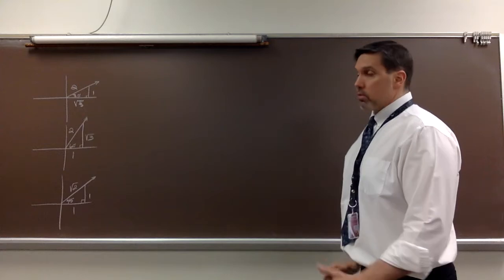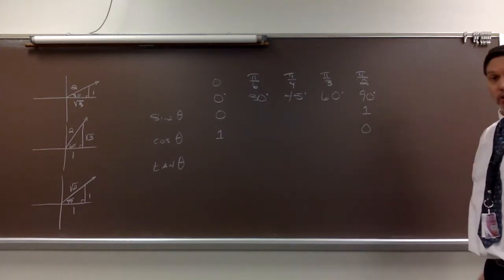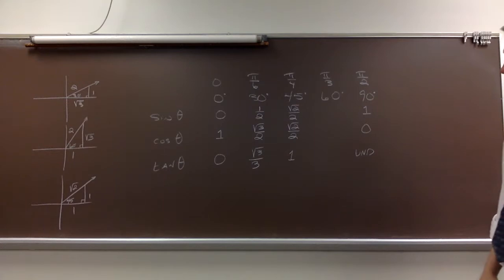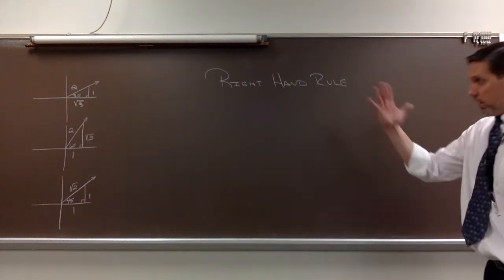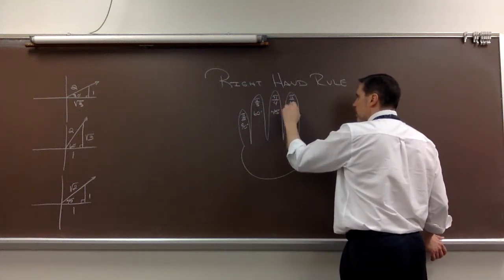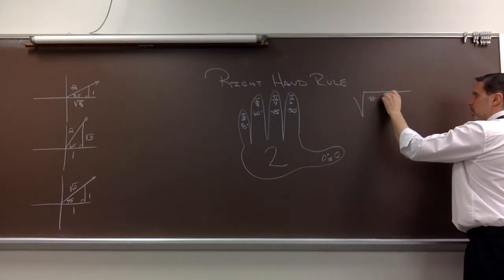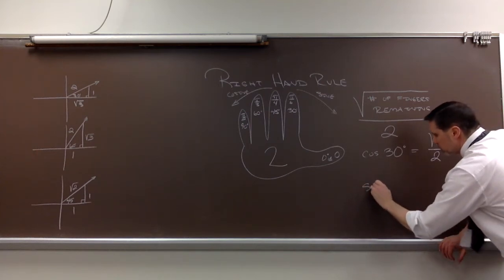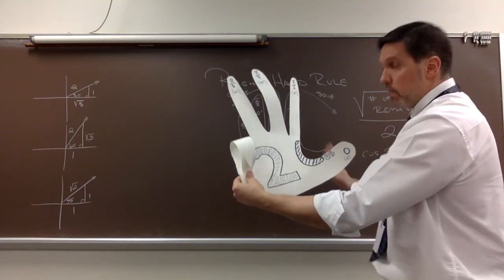TRIG Memorizing Exact Values Table:Right Hand Rule